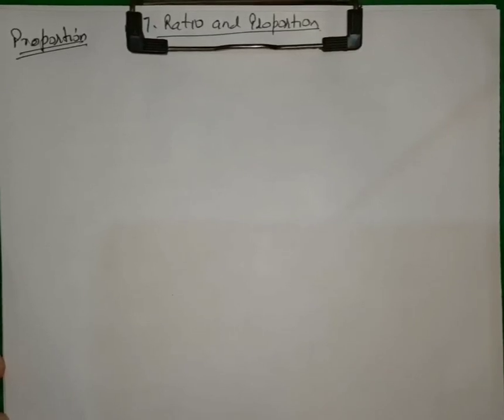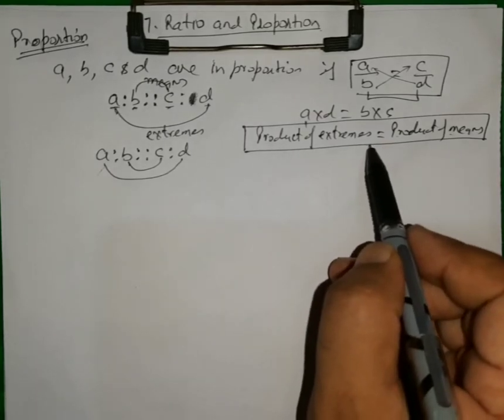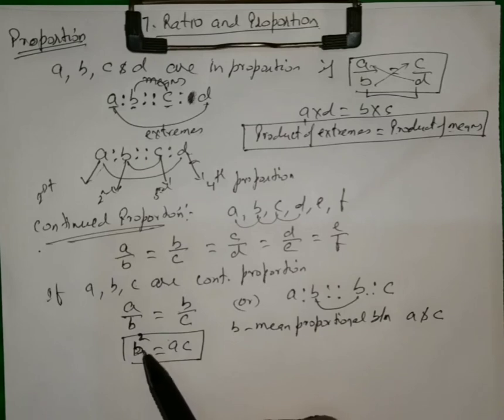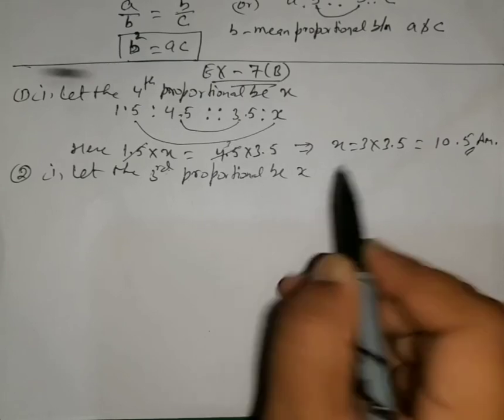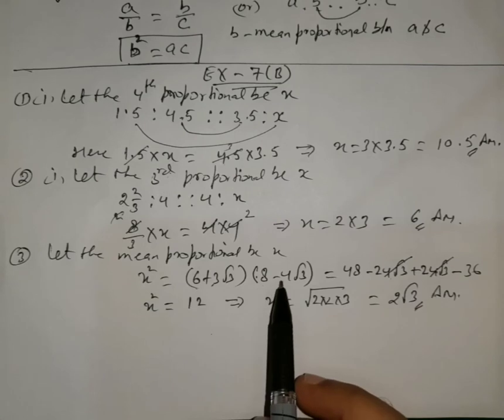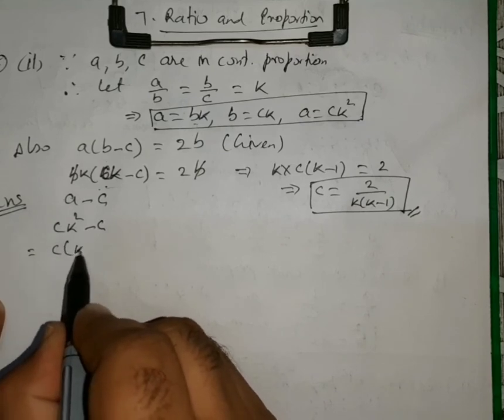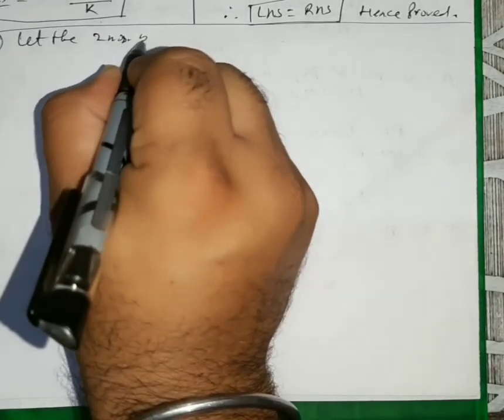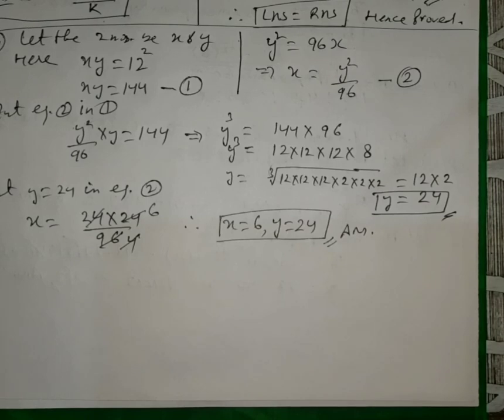Ratio and Proportions- Ex:- 7B